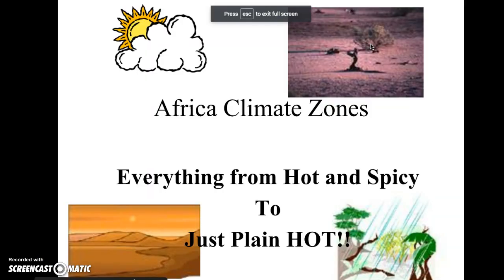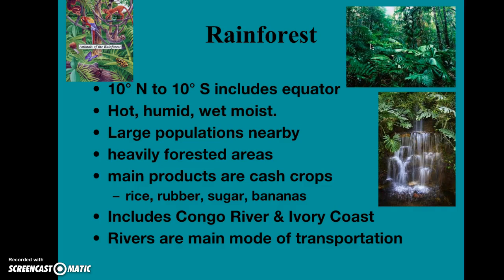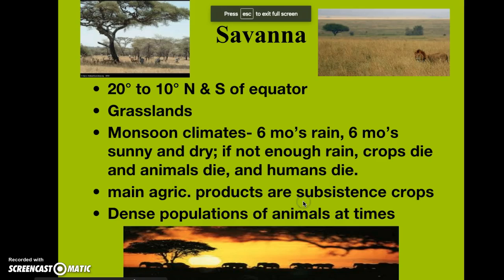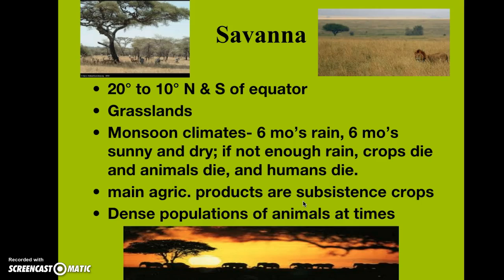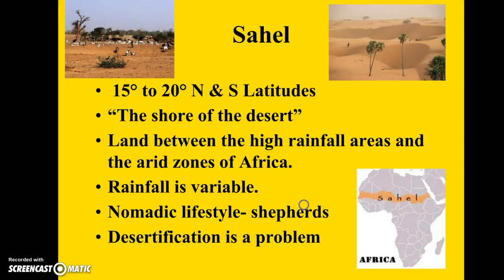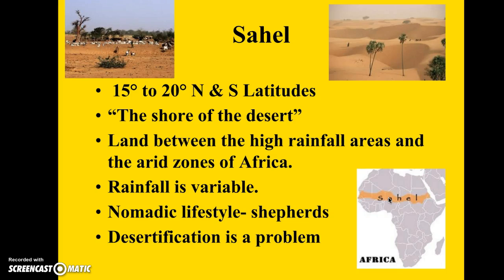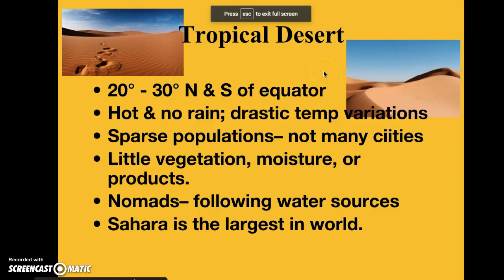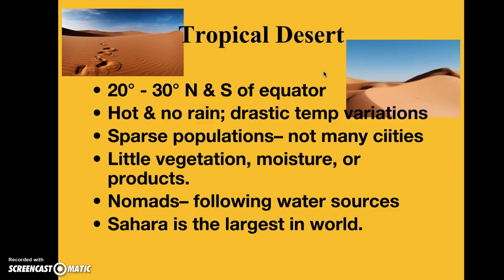Africa Climate Zones #1